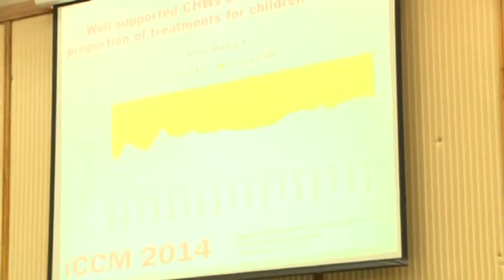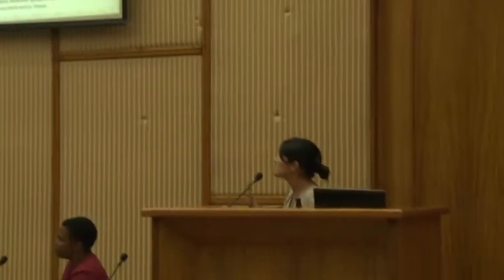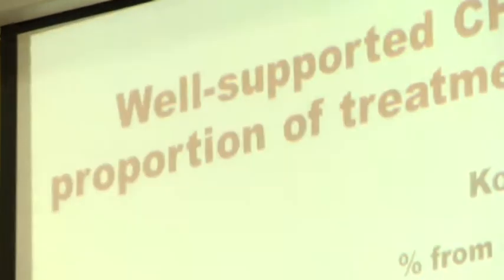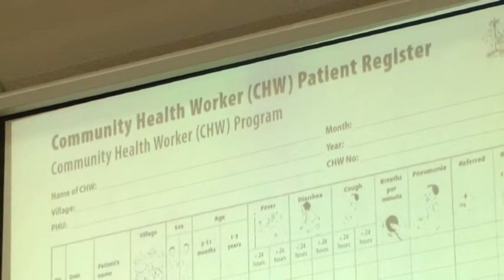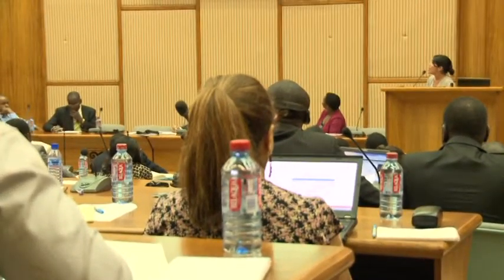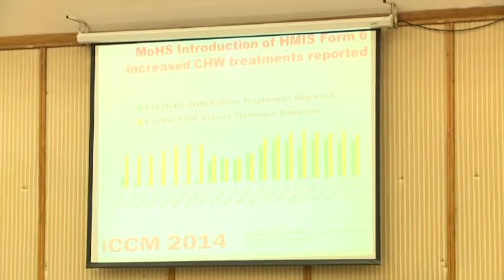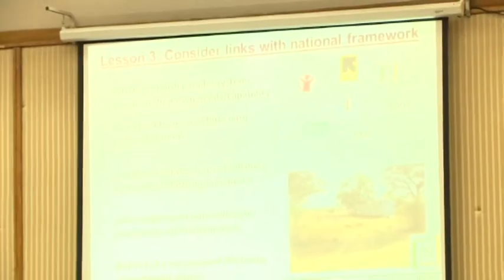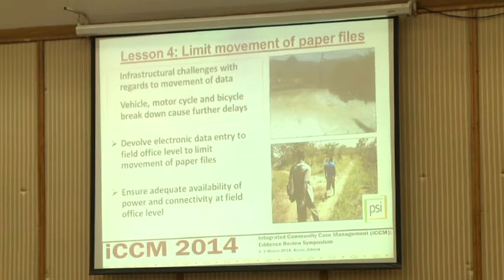iCCM Symposium, Session 5, part 1